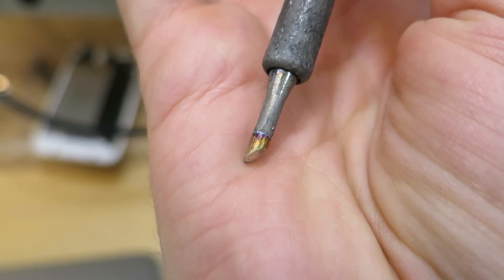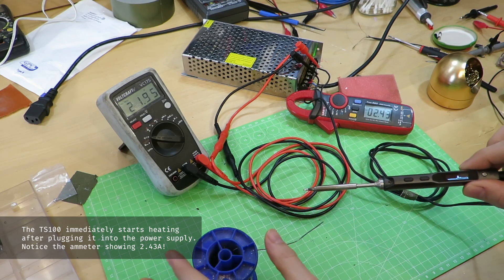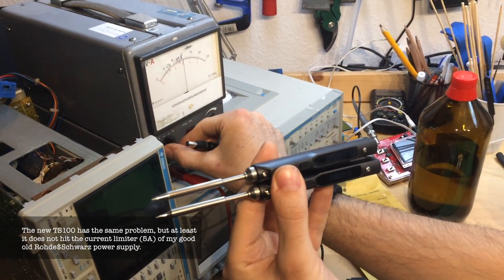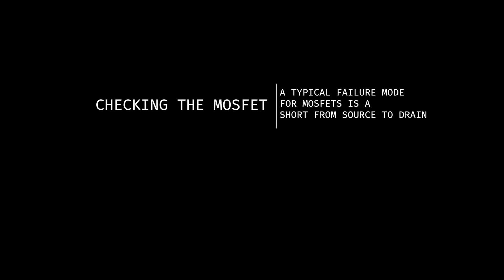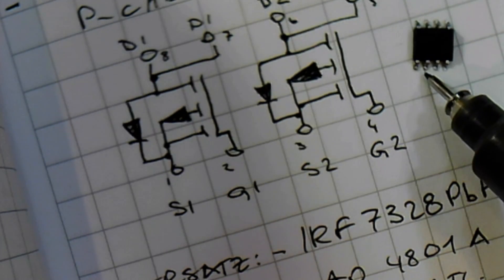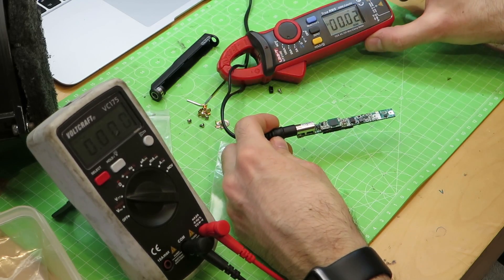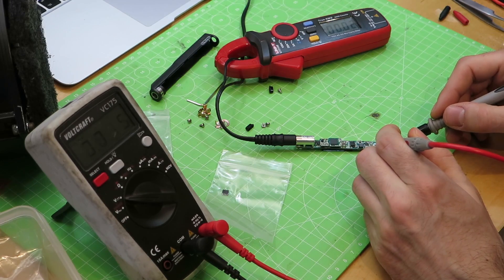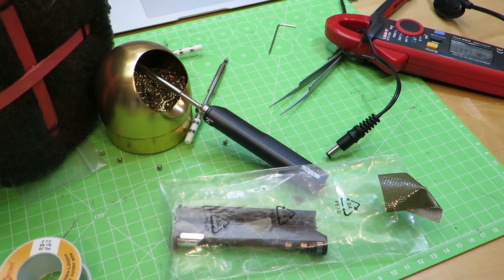TS100 Fix (Sen-Err / overheating) - MOSFET replacement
This video shows how to fix a faulty TS100 soldering iron which immediately heats up the tip after plugging it into the power supply.

Here is the explanation to why some TS100 are failing with shorted MOSFETs. Two important things first:

1. A faulty tip can short out the MOSFETs source and drain pins, which will induce a very high current through it.
2. The current seems to be mostly limited by the power supply, which is often a simple laptop charger with a current limit protection of about 2.1A, which is within the specifications of the original MOSFET, so most of the time you will only need to replace a faulty tip and you're fine.

However, if you use a power supply which can deliver more than 5A,  you risk that the maximal current (5A) of the MOSFET is exceeded and you destroy it - when the tip fails. My power supply can deliver up to 10A, more than enough to roast the original MOSFET. I now have a 5A fuse inline with the power cable and the replacement MOSFET can deal with up to 6.9A, so it should be fine even if my tip fails or I put in a shorted one.

Here are some replacement MOSFETs:
HM4953A or CJQ4953 (used in TS100)
SI4925DY (the one I used, with -6.9A)
SI4925DDY (the same as above, but -5A)
SH8J31 (-60V, -4.5A)
IRF7328PbF (-30V, -8A)
IRF9362PbF (-30V, -8A)
AO4801A (-30V, -5A)
any other P-channel dual MOSFET with -30V and at least -5A